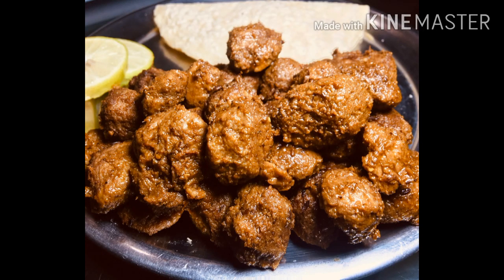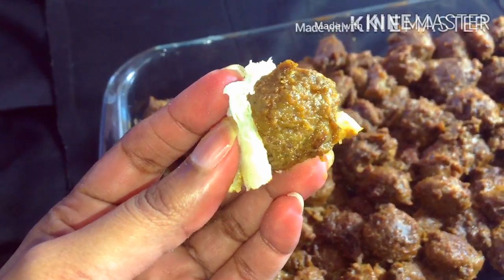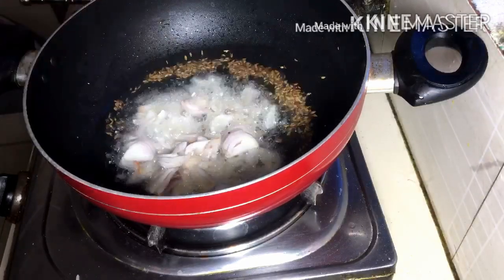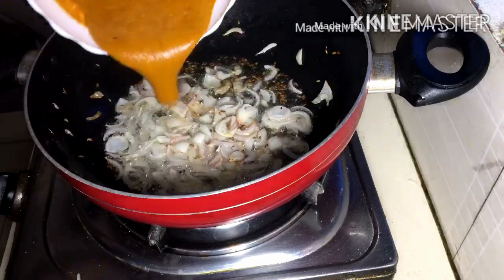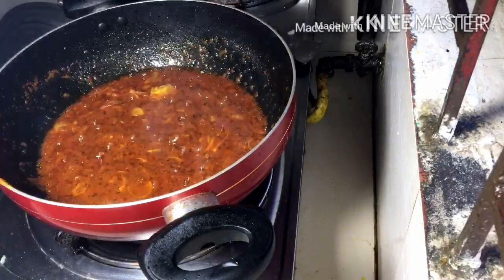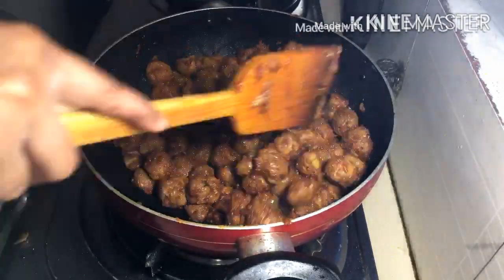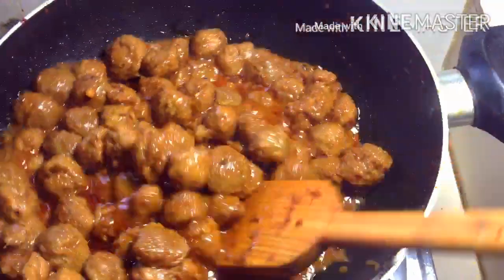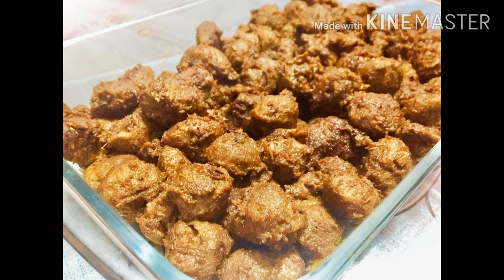মাছ মাংসের স্বাদকে হার মানাবে এই দারুন স্বাদের সয়াবিন কষা||Soyabean curry/Soyabin Recipe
নিচের দেওয়া Link এ click করে অন্য ভিডিওগুলো দেখতে পারেন